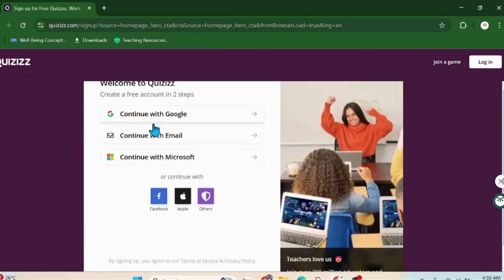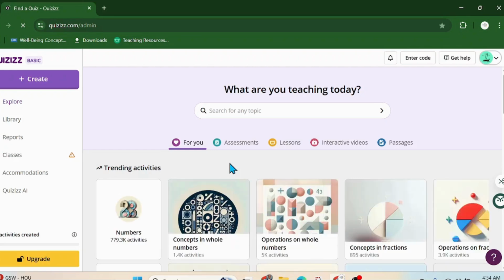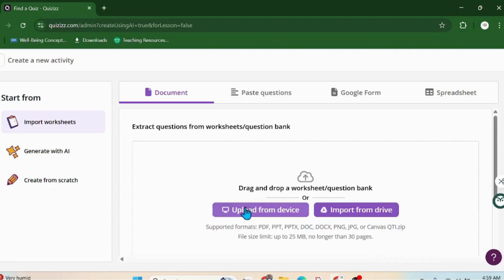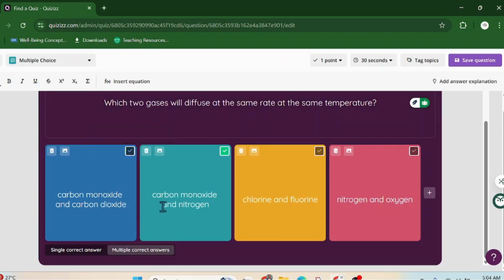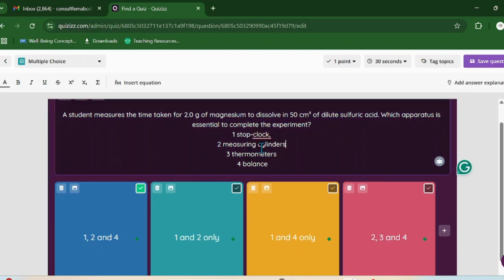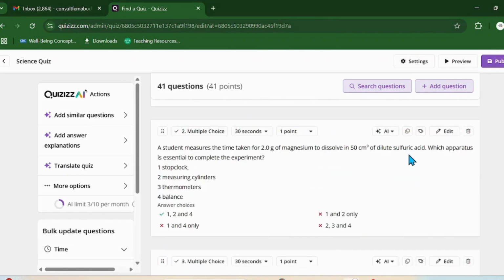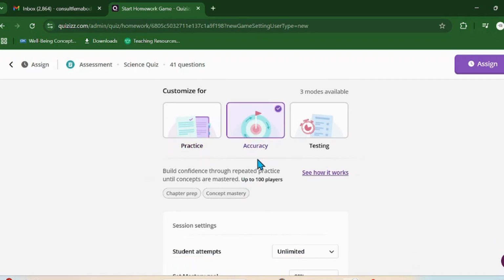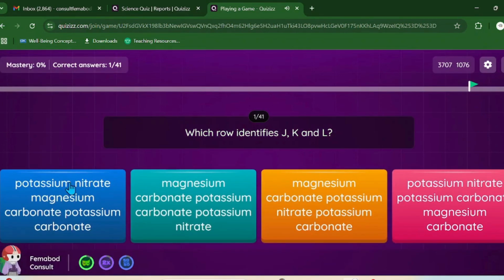Quizizz for Exam Revision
Quizizz for Internal and External Exams Revision with students/pupils

1. How to set up past questions and answers into the Quizizz platform.
2. How to set mastery for our students. They keep practising until they attain mastery.
3. Make your students get immediate feedback
4. Extract reports for correction of misconceptions.
5. And more.